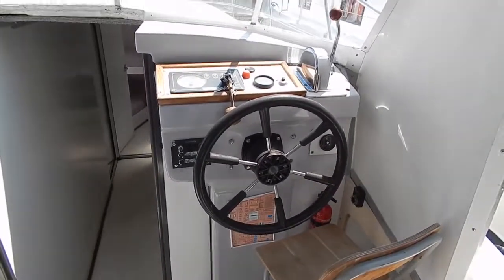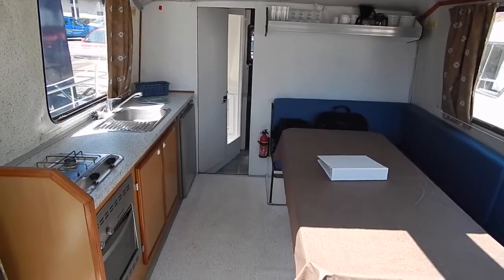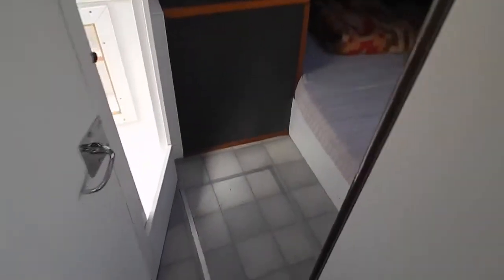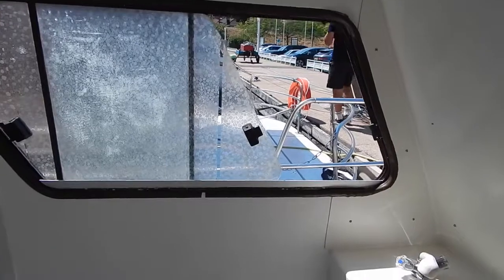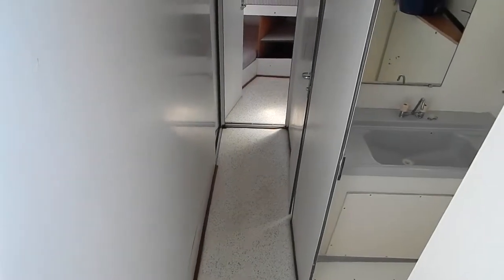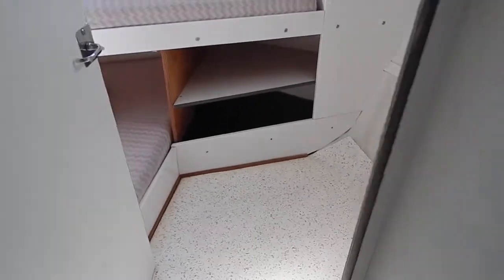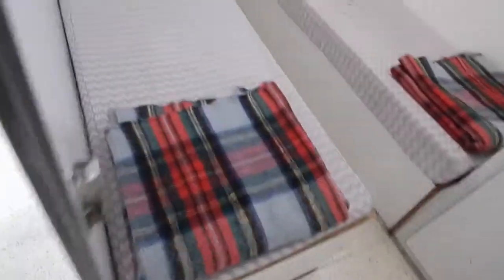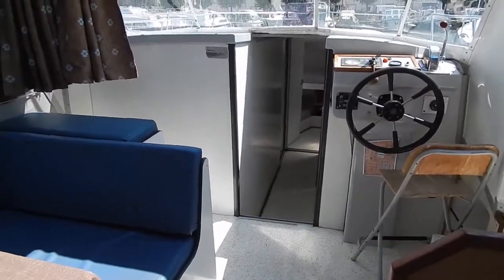Nicols Riviera 1130 exHire - Boatshed - Boat Ref#252535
Nicols Riviera 1130 exHire for sale with Boatshed Bourgogne Photos and video taken by Boatshed Bourgogne